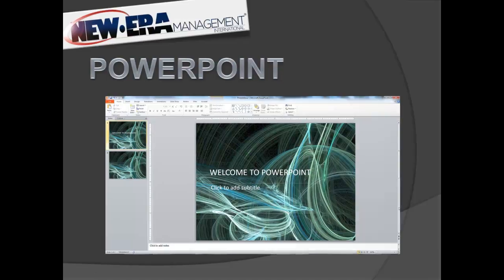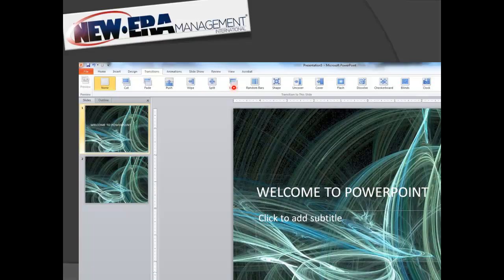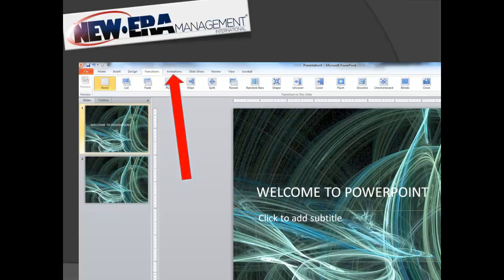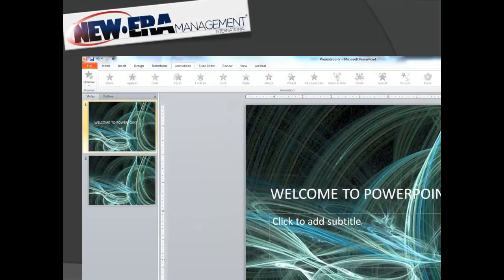How to record a video for free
Quick simple tutorial on how to record your screen using Powerpoint and Camtasia.